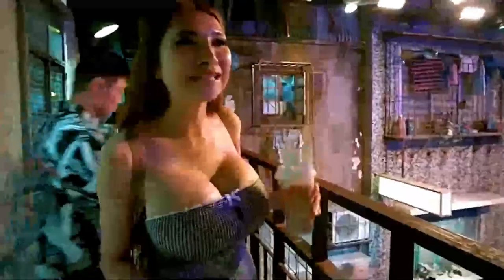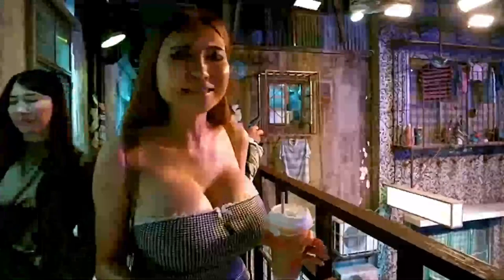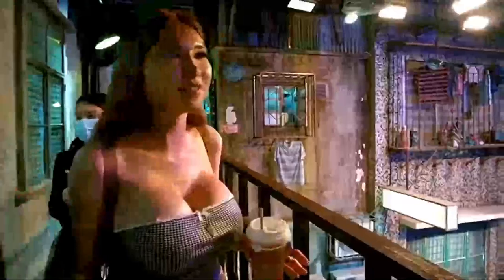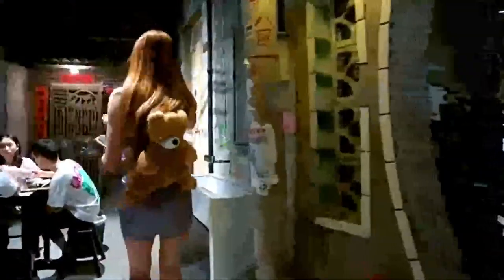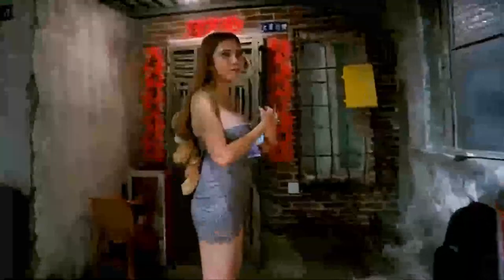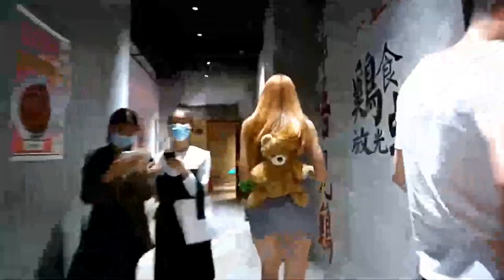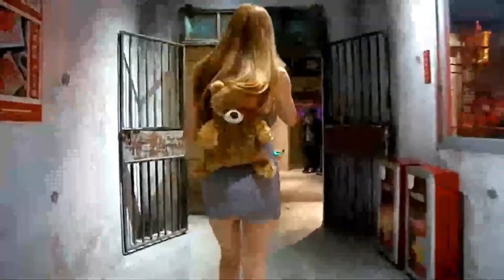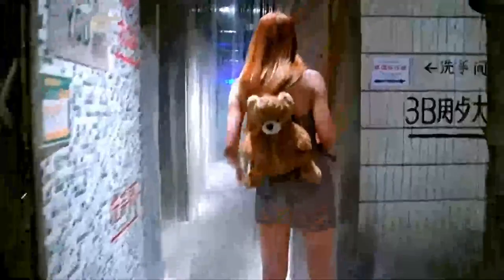Visit A Fake Slum!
For More Futur Content:
1.

Tips:
Here are some of our Playlists that are UPLOADED MINIMUM 4 TIMES PER WEEK : NaomiSexycyborgWu, AllInTechnology, … and Have Automatic Translated Subtitles. So Click the Red Button and the Bell for More Futur Content.

The work is attributable to : Naomi 'SexyCyborg' Wu on his Channel at URL